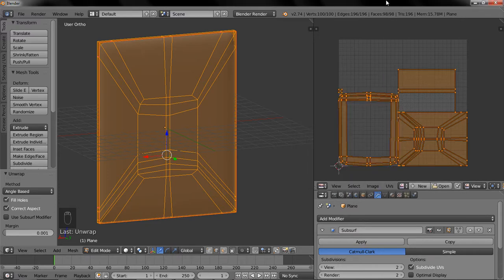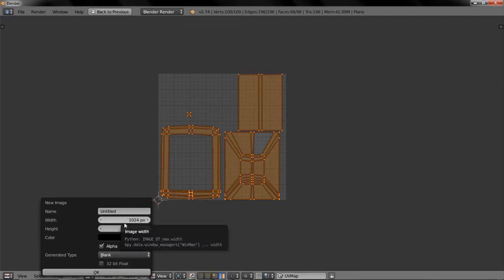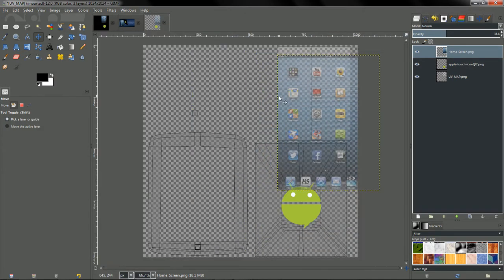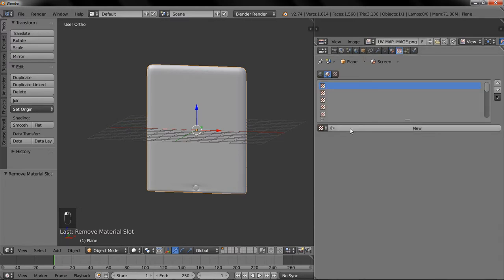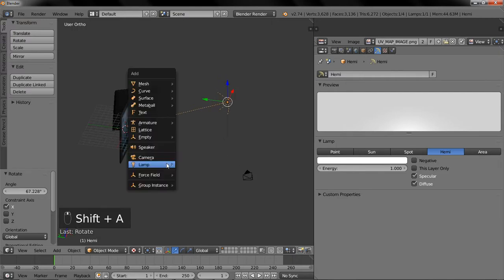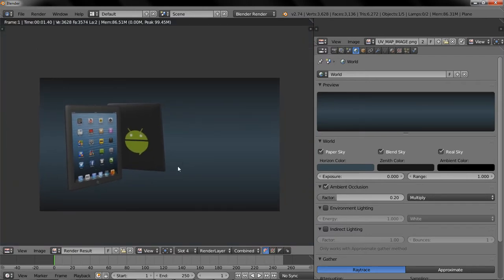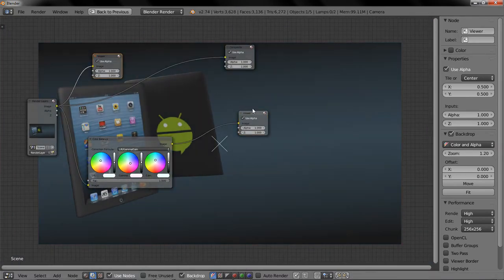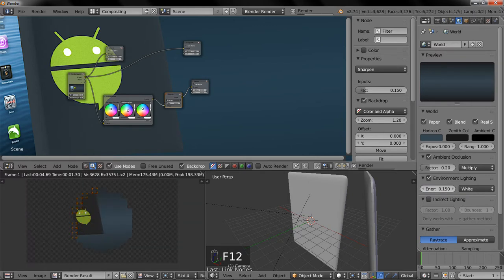Texturing an Ipad in Blender